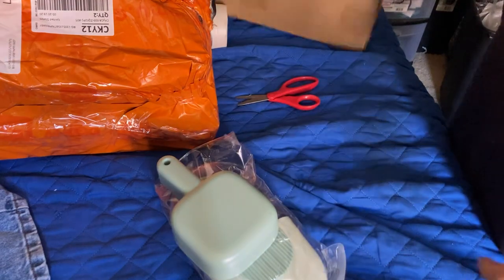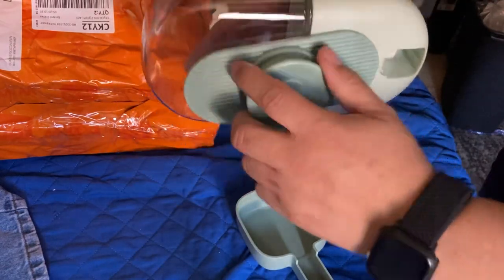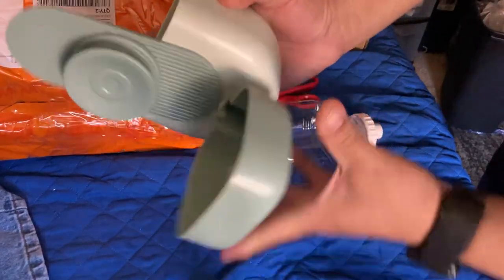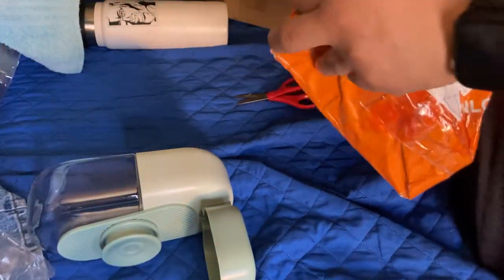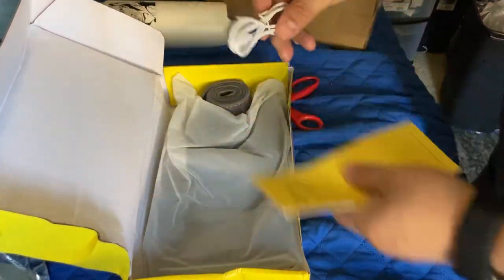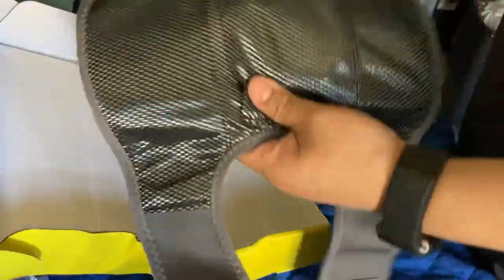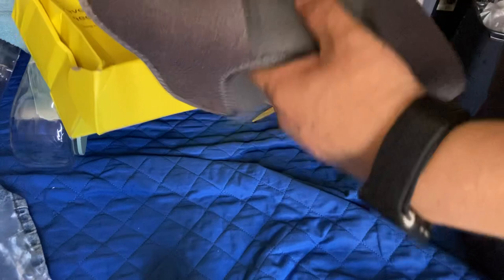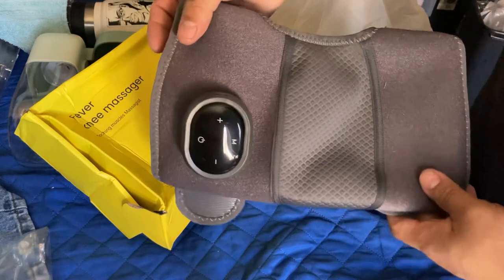Unboxing fever knee massager and cage water feeder from Temu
Order these now let’s check the out

Support A creator: COACH1R
epic games store that supports

Product: Shirts & Stickers